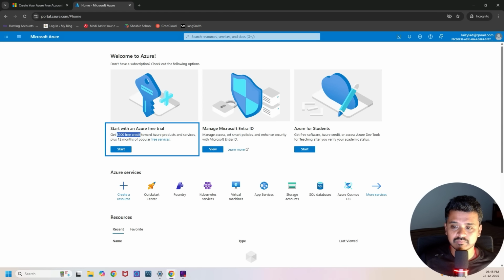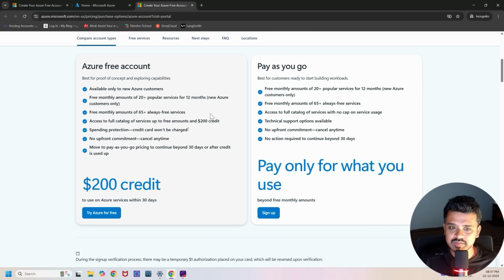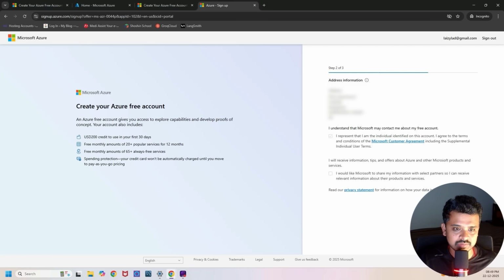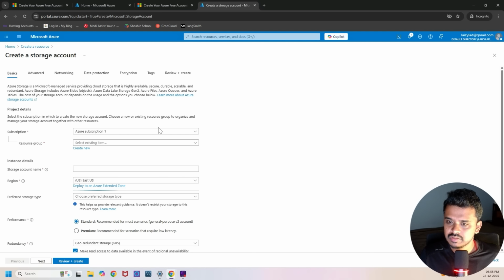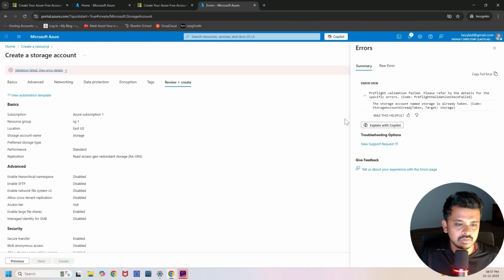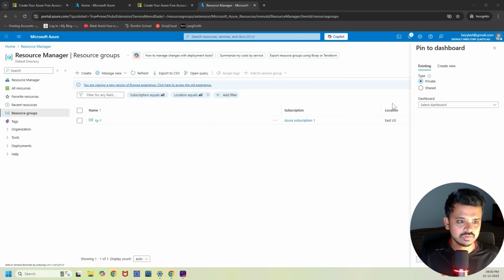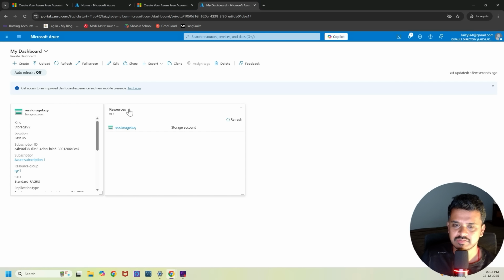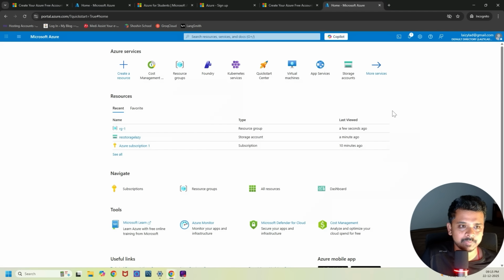How to create an Azure account in 2026 | Free credit for beginners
In this video, I’ll show you how to create an Azure account in 2026 step by step — perfect for absolute beginners 🚀

You’ll also learn how to get $200 FREE Azure credit, explore the Azure portal, deploy your first resource, and understand basic cost management.

✅ Important Notes

I used a credit card to avail the $200 free Azure credit

The free credit is valid for 30 days

As a bonus tip, I’ve also shown an alternative way to create an Azure account using a student ID

⏱️ Timestamps

0:00 – Intro
0:18 – Azure Account Creation
0:52 – Choosing from Different Account Options
3:33 – $200 Free Azure Credit Explained
6:06 – Azure Home Page Overview
6:22 – Deploying a Storage Resource
10:16 – Analysing Cost Management
11:26 – Bonus Tip: Creating Azure Account Using Student ID